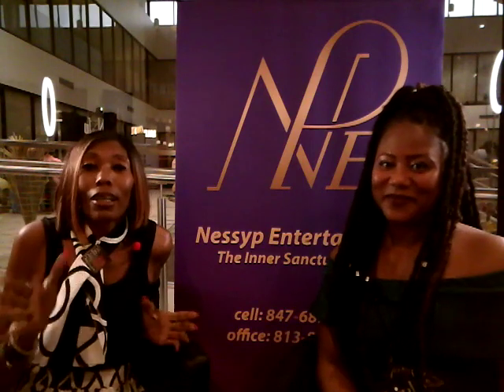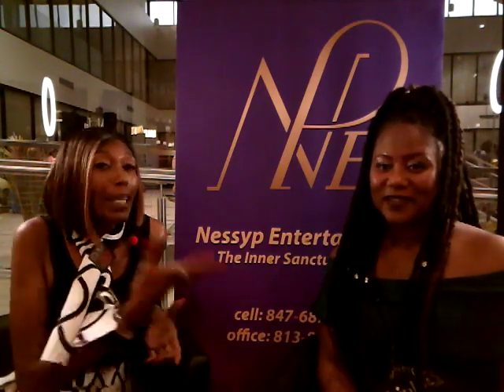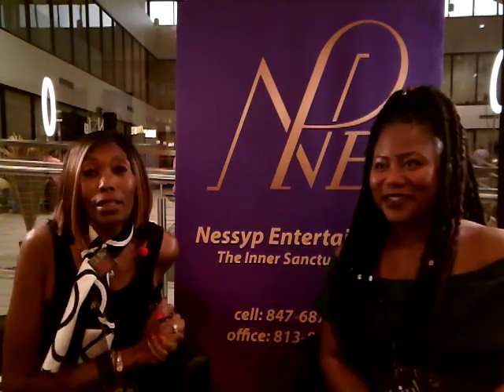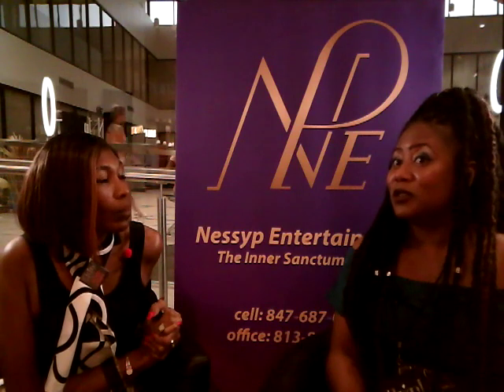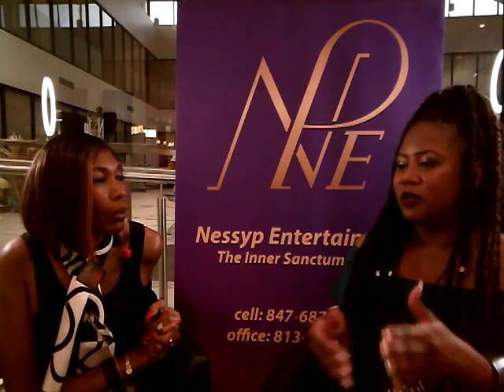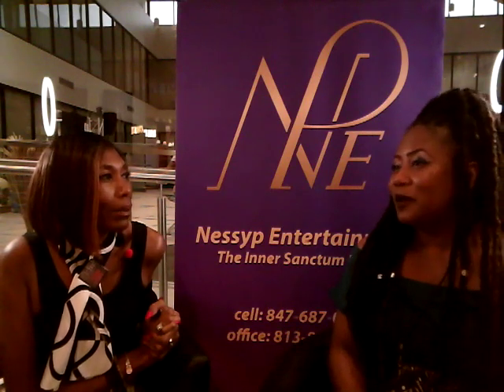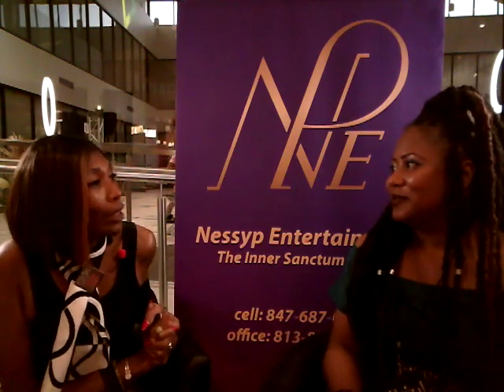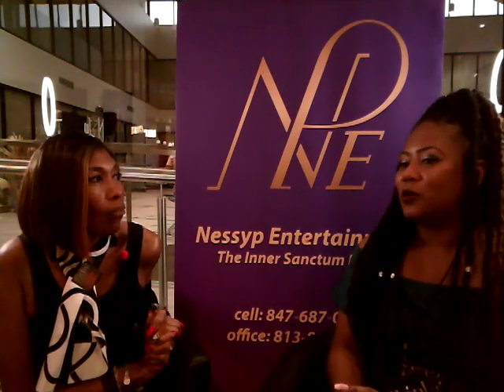Nessyp with Rita at Sexy Skin Art 2022